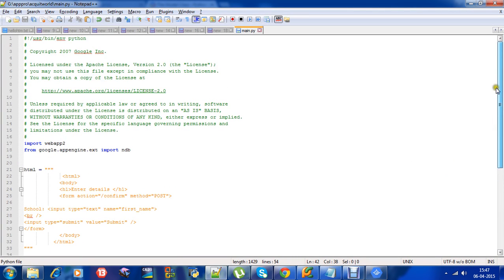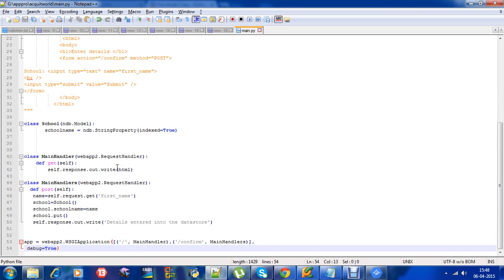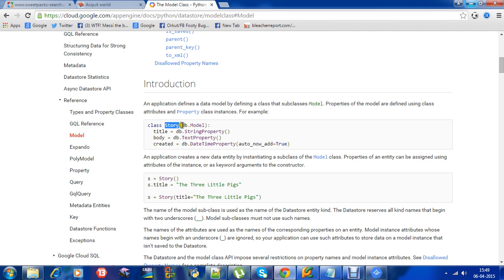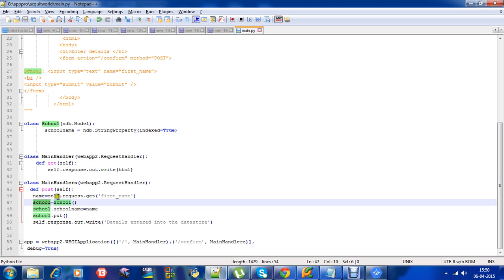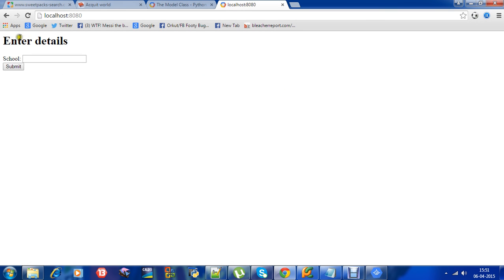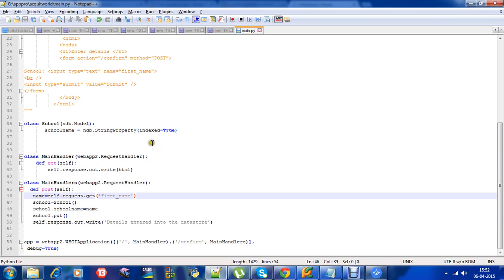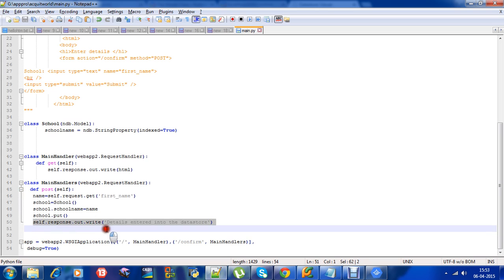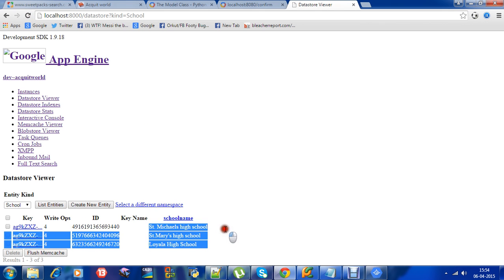Google App engine datastore tutorial using Python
By Kishore.